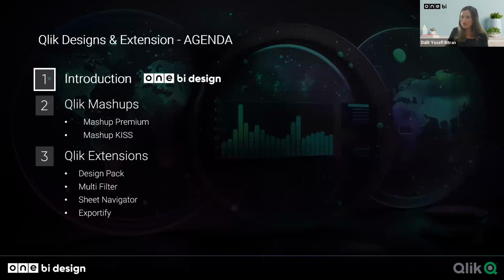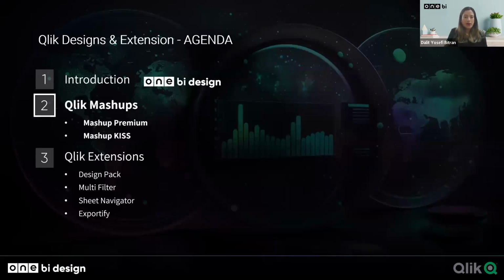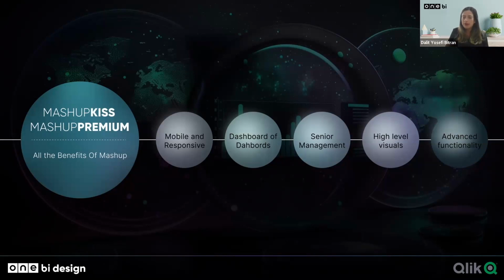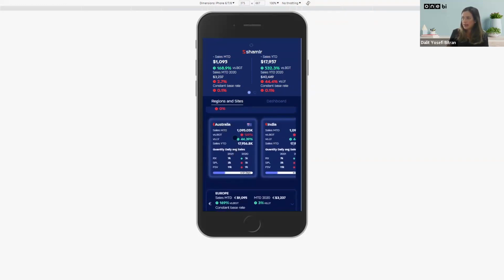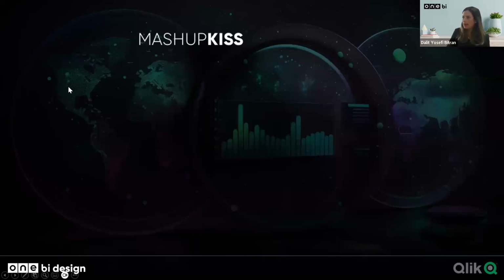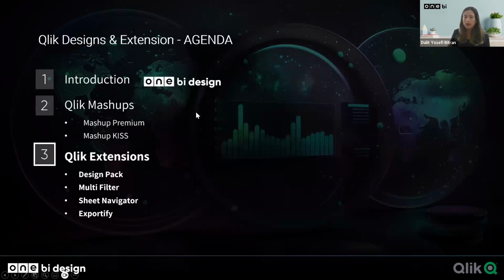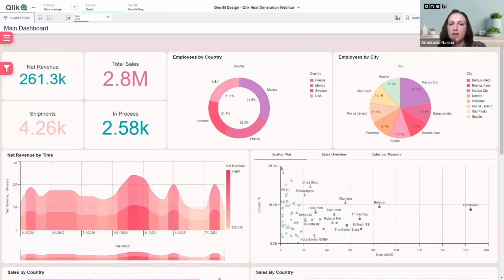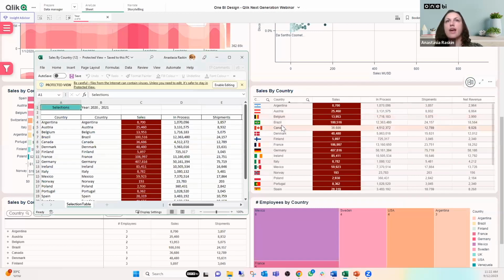Qlik Designs & Extensions by One BI Design - Live Webinar 12/09/2023